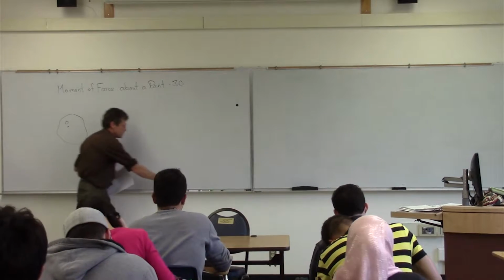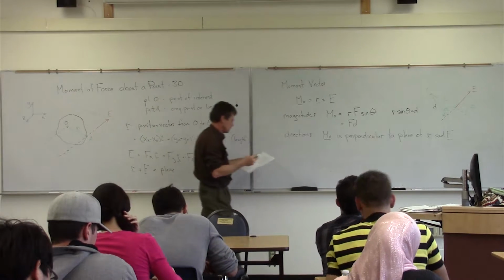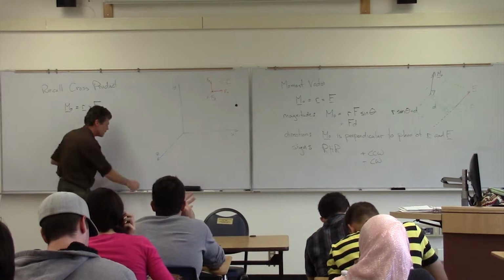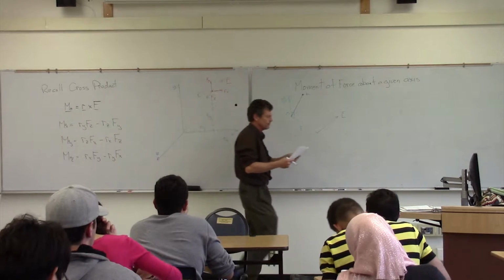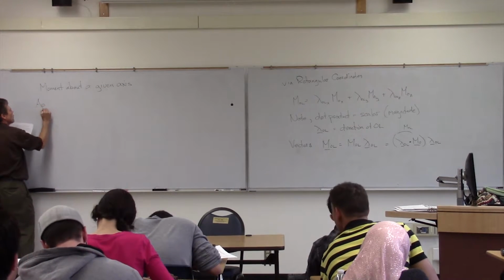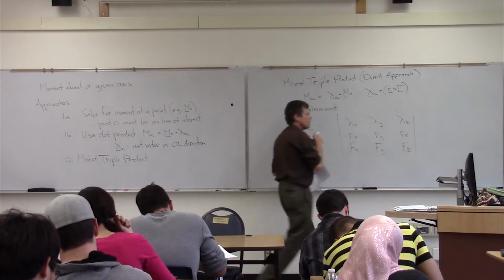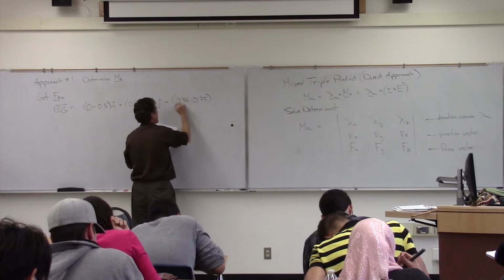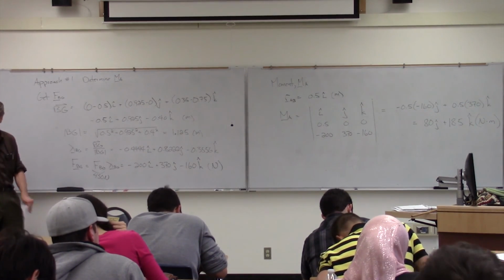ENGR 30 - February 12th, 2015